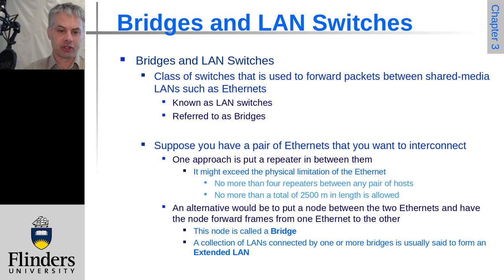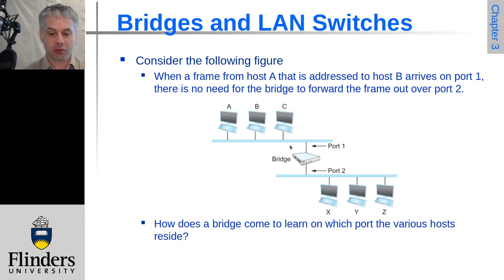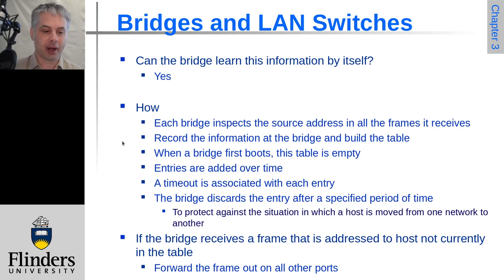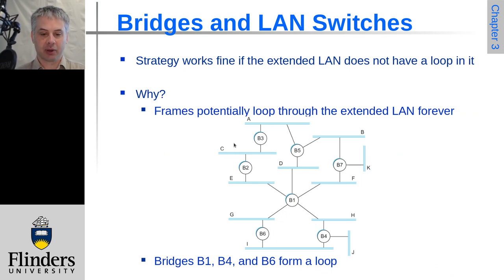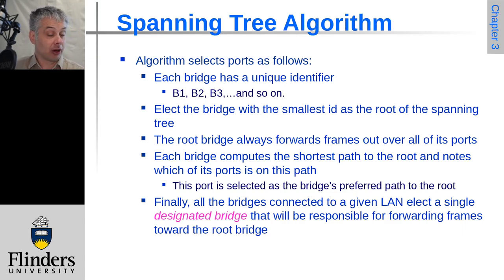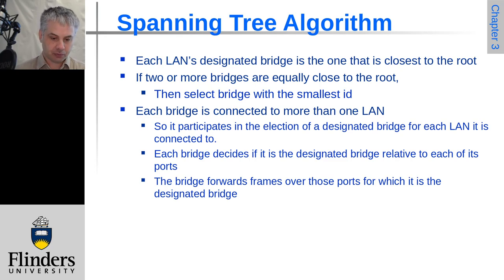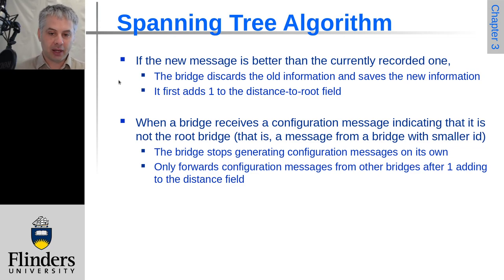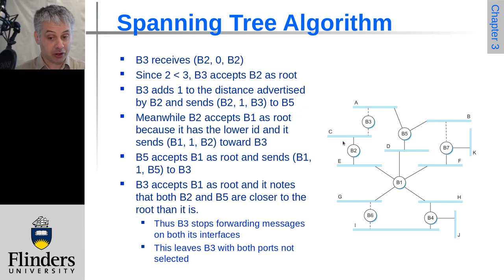Computer Networks: A Systems Approach: Chapter3 Slides 41 to 59